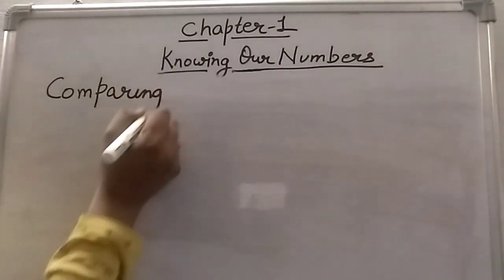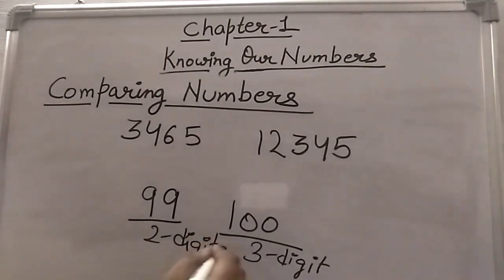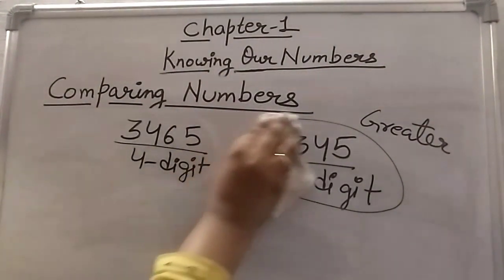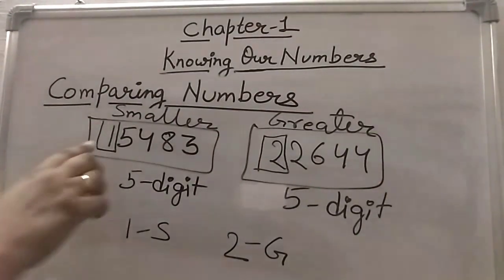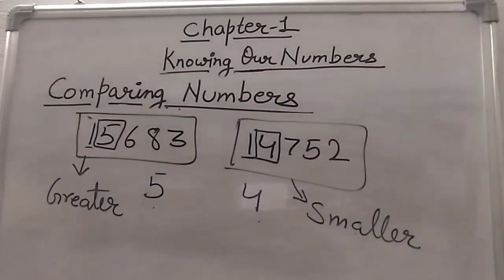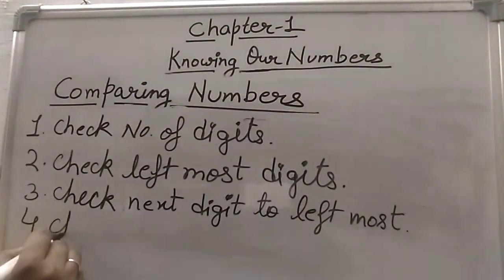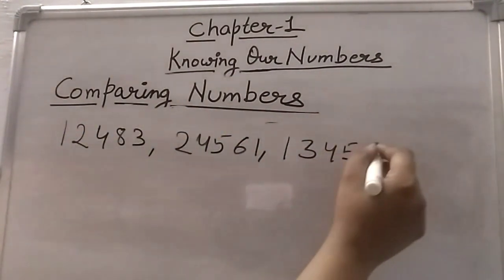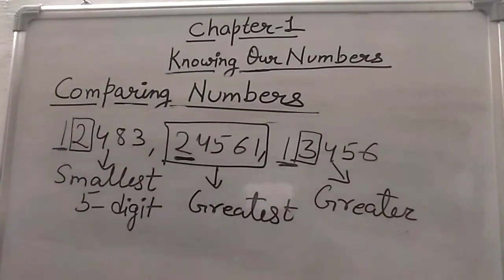class 6 chapter -1 knowing our numbers